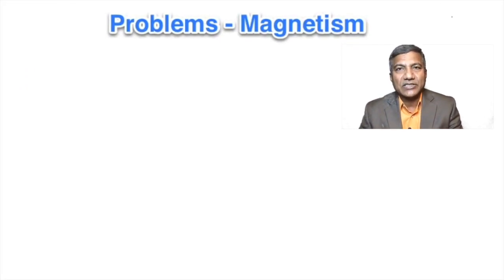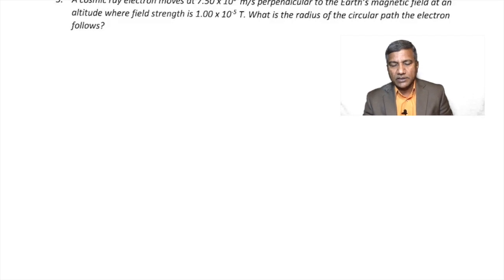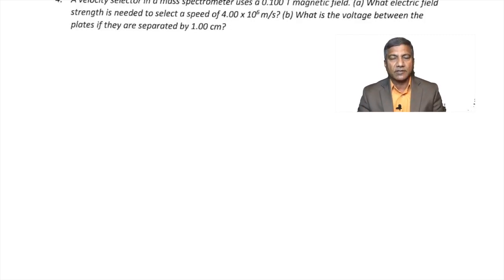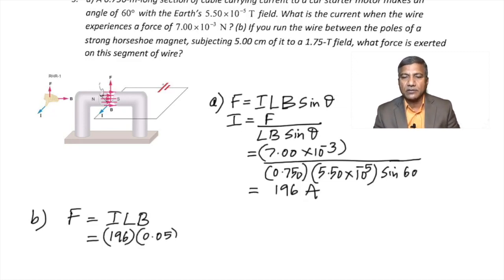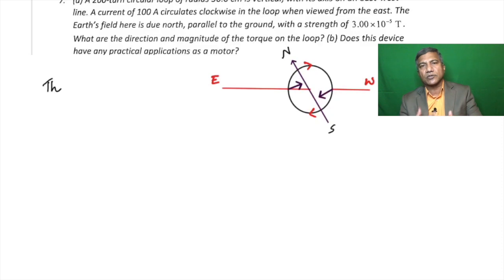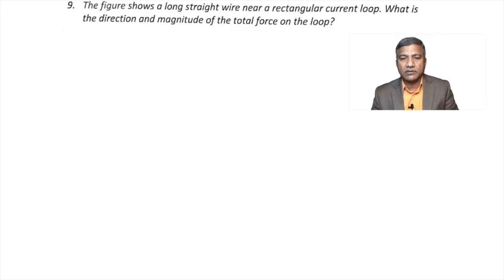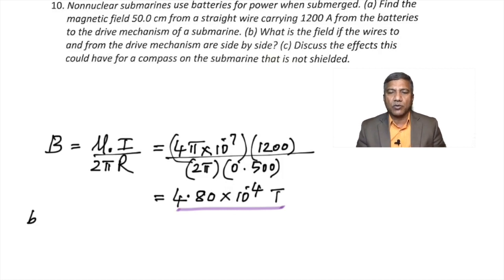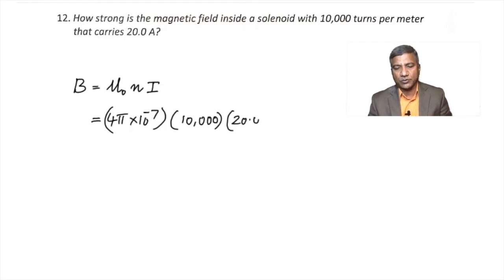Magnetism Problems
Magnetism Problems Solved chapter 22